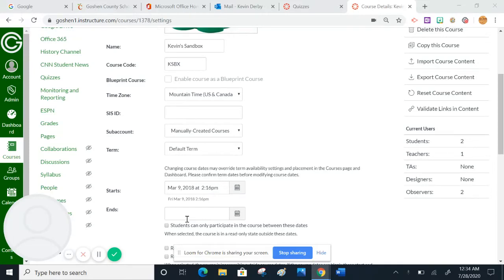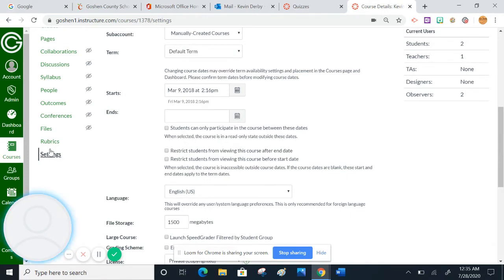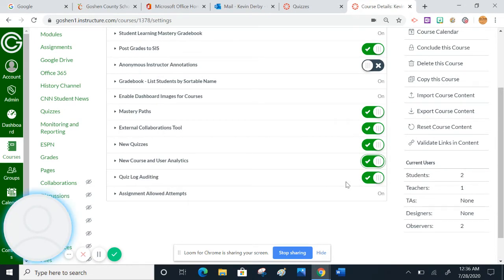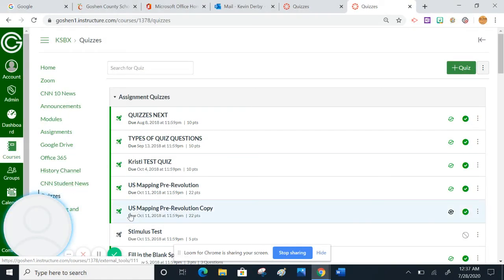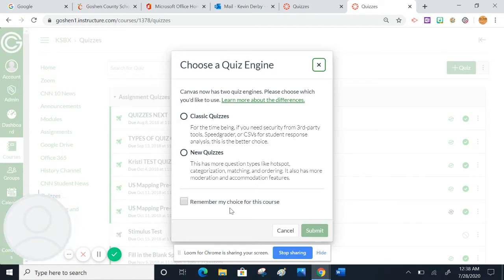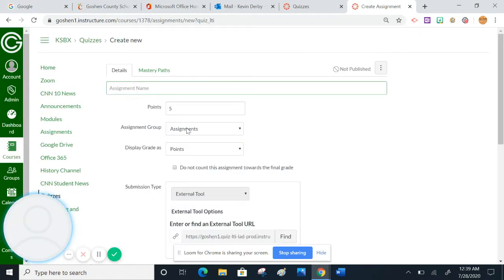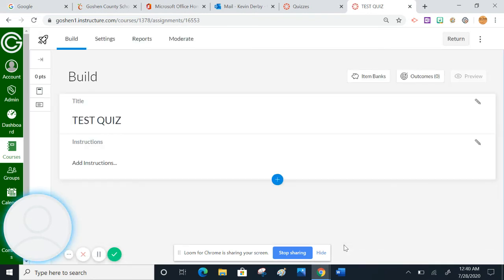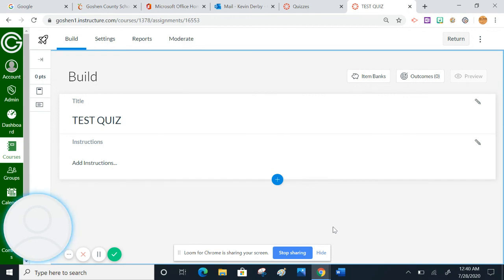How to Activate New Quizzes and Get to the Build Page of New Quizzes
How to Turn on New Quizzes in Canvas, and get to the New Quizzes build page.